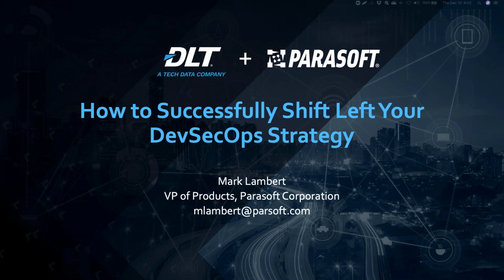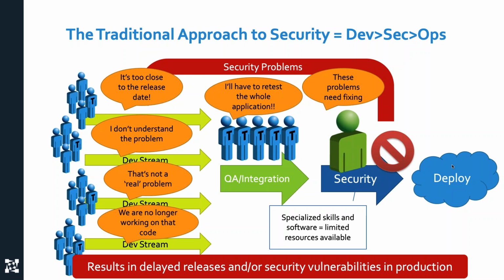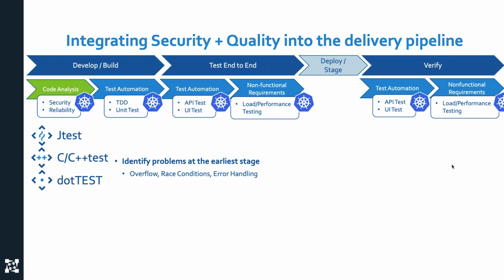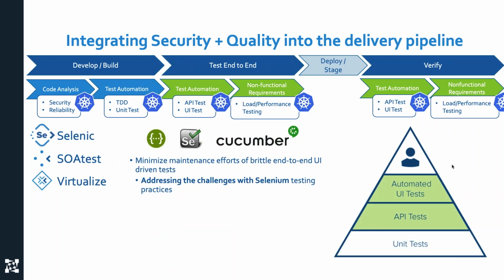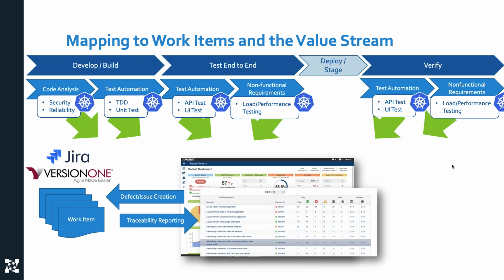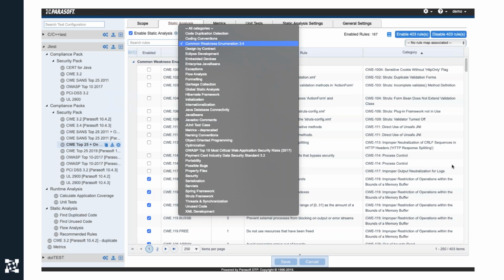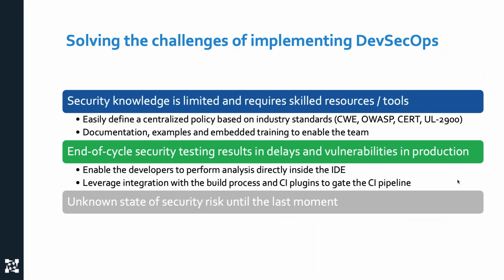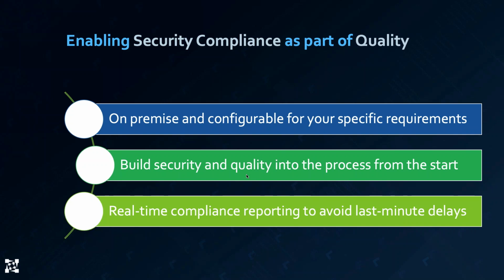How to Successfully Shift Left Your DevSecOps Strategy | Parasoft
Shifting your DevSecOps testing practices to the earliest stages of code development is quickly becoming the future of security assurance in DoD and Government security-critical programs.

In this webinar, brought to you in partnership by DLT and Parasoft, learn how to approach ‘security test automation’ for both greenfield and legacy development, key opportunities to consider when getting started, as well as how to adopt streamlined developer-centric security workflows to ensure security@speed is a reality for your DevOps pipeline.

You will learn:

• How to automate the application of industry coding guidelines (OWASP, CWE, CERT, PCI-DSS), as part of your CI/CD processes, to provide the foundation for secure code bases and security compliance.

• Best practices and workflows to successfully transform DevSecOps at the enterprise.

• Metrics for development managers and security leads for ongoing and real-time assessment of security compliance.

VIDEO CHAPTERS
0:00 - 2:39 Introduction
2:40 - 5:17 Supporting the Agency Mission
5:18 - 7:26 Security Is The #1 Concern Of Public Sector Organizations
7:27 - 9:50 The Traditional Approach to Security
9:51 - 11:35 Shift-Left Approach to Security
11:36 - 29:11 Integrating Security + Quality Into the Delivery Pipeline: Techniques
29:12 - 47:06 Solving the Challenges of Implementing DevSecOps with the Parasoft DevSecOps Workflow
47:07 - 59:44 Recap and Q&A

ADDITIONAL RESOURCES

Learn how Parasoft's innovative and easy-to-use software testing technologies provide testing and development teams with the tools they need to deliver on their promise of secure and high quality software.

WHITEPAPER | How Can Government Agencies Evolve Beyond Simple Automation?

CASESTUDY | Aerospace/Defense Company Deploys Parasoft to Support DevSecOps for Major DoD Initiative

BACKGROUND
The state of today’s reliance on vastly interconnected IT systems has required heightened security needs that have surpassed the traditional approach of DevSecOps. Modern development organizations must consider security at the earliest stages of development to ensure that security and quality are built into every aspect of their application.